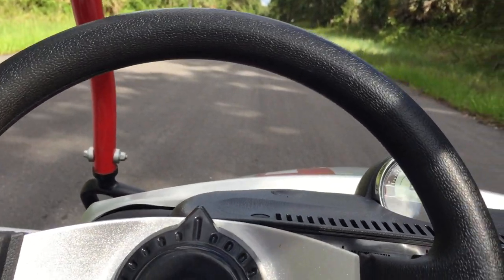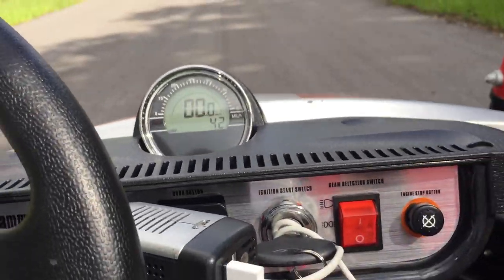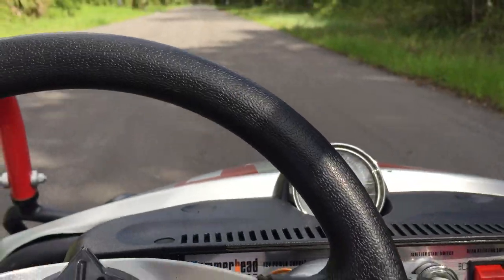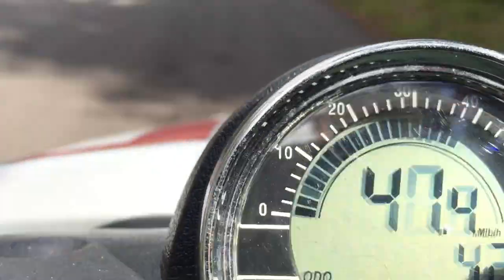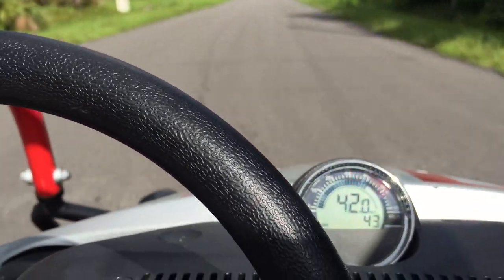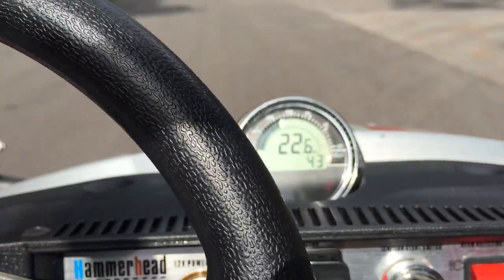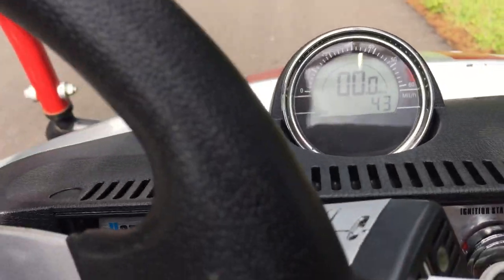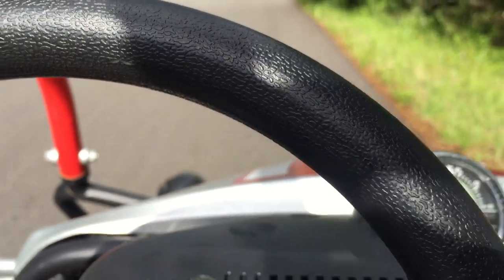Top Speed RUN!! Hammerhead GTS Go Kart On The STREET!!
Street Rides TV  was created by Entrepreneur and car enthusiast @XavierSantos47. You can count on StreetRidesTV to deliver awesome car videos from all across the web as well as unique original content.